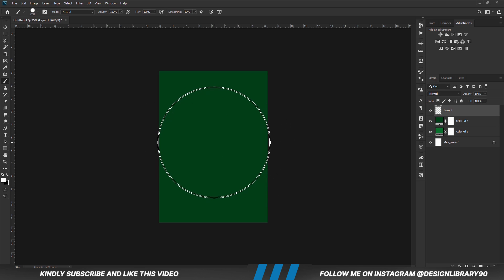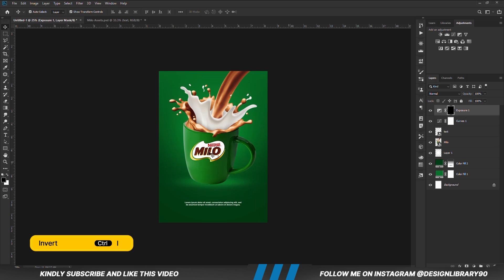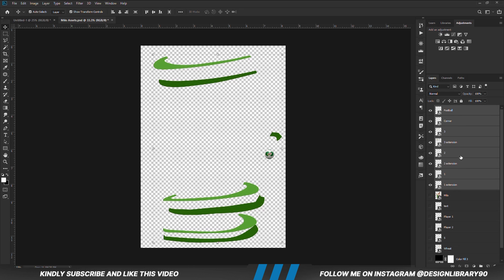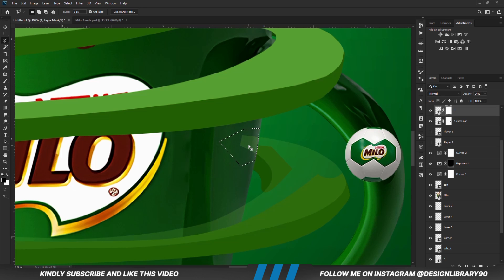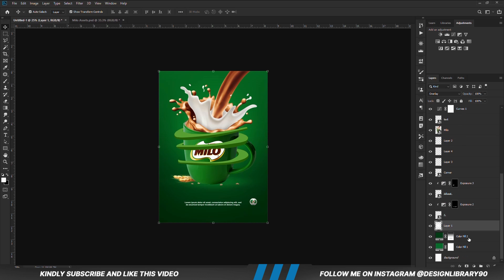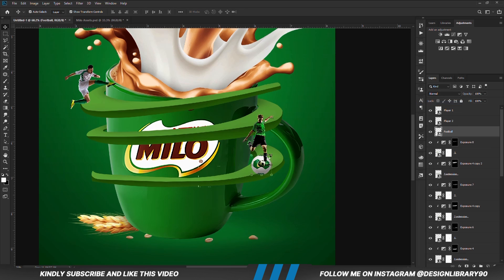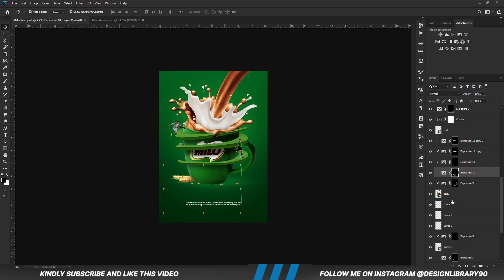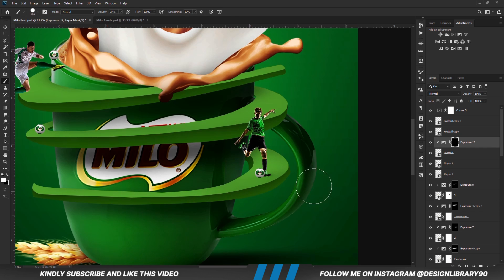Creative Visual for MILO | Photoshop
It's quite unfortunate my HDD failed and did lost some files, I'm working on retrieve my files, I will try my possible best and get the assets for this video ASAP.

photoshop tutorial
advertising design
graphic design
social media design
packaging design
product manipulation
product manipulation tips
ads

Stay Blessed